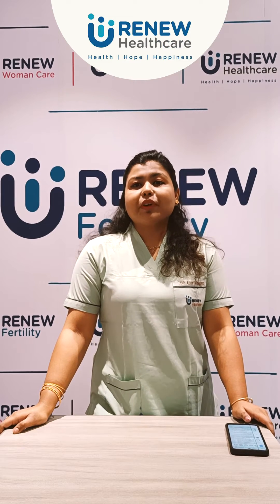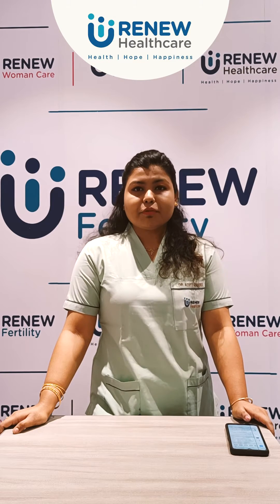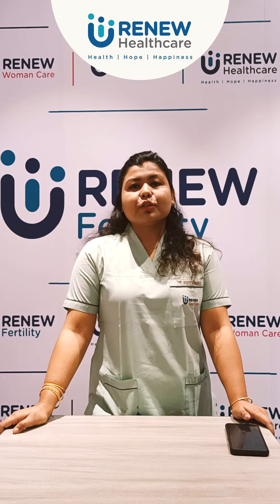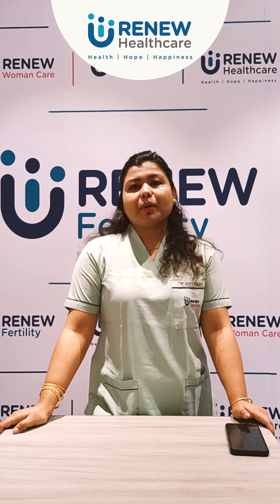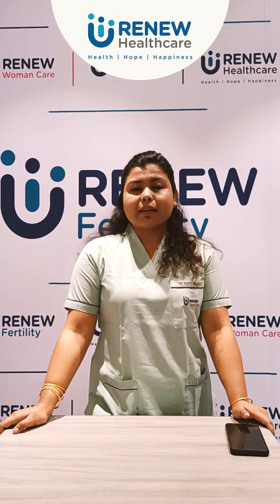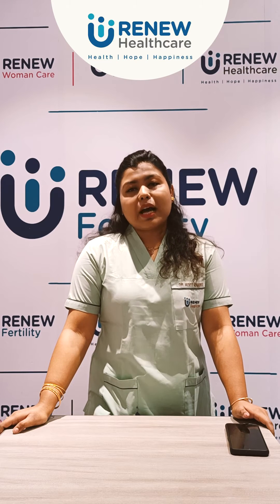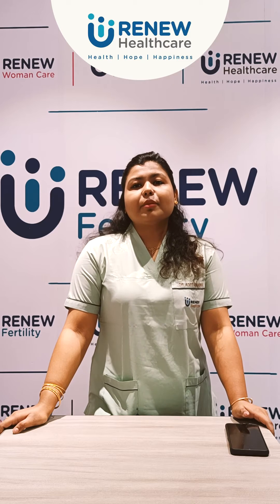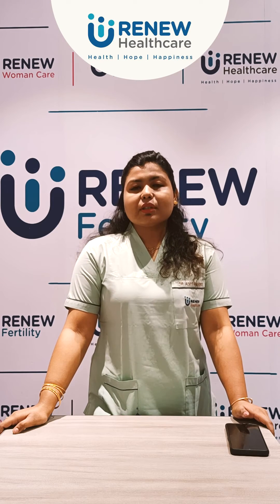What is Folliculometry? | Part 1 of Folliculometry Series by Dr Aditi Kanungo | Renew Healthcare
Welcome to our Folliculometry Series! 🌟 Today, we’re excited to release the first video of this educational series, featuring our in-house Fertility Specialist, Dr. Aditi Kanungo. In this video, Dr. Aditi explains the importance of Folliculometry in female infertility evaluation, and how this serial transvaginal scan can help assess follicular growth accurately.

🔍 Folliculometry is a key part of monitoring ovarian function and optimizing fertility treatment, especially for women who are struggling with ovulatory disorders or undergoing assisted reproductive technologies (ART). By measuring the size and number of ovarian follicles, as well as the thickness of the endometrium, Folliculometry can help predict ovulation timing and ensure the optimal timing for insemination or embryo transfer.

👩🏼‍💻 This video is the first of a six-part series. In each video, Dr. Aditi will dive deeper into the details of Folliculometry and share her expertise and answering common questions from our patients and followers.

👀 So, if you’re interested in learning more about Folliculometry, or if you’re struggling with female infertility and looking for answers, make sure to follow our Instagram page and turn on post notifications! We’re here to support you on your fertility journey, and we believe that knowledge is power. Let’s empower ourselves and each other! 💪🏼

2d